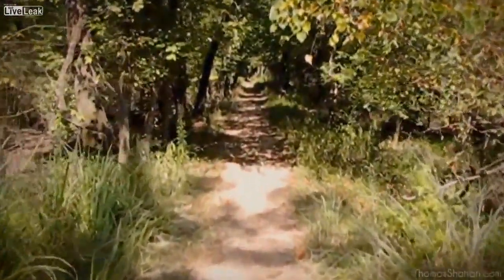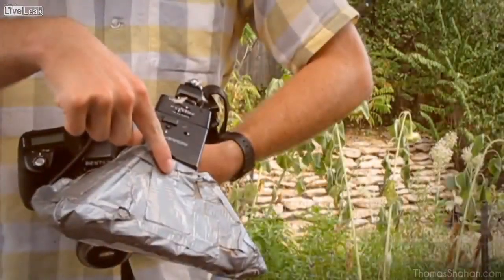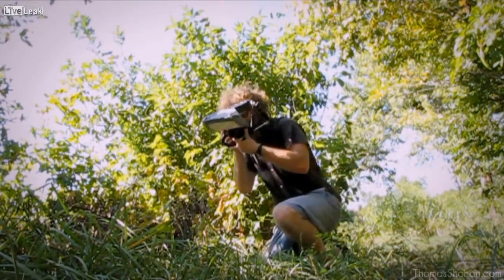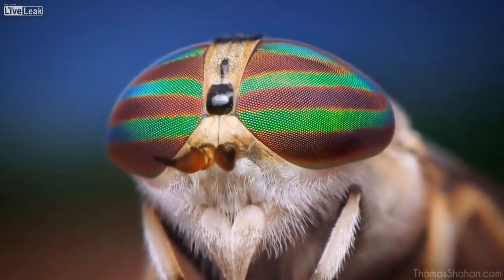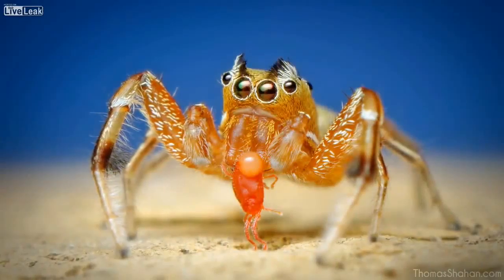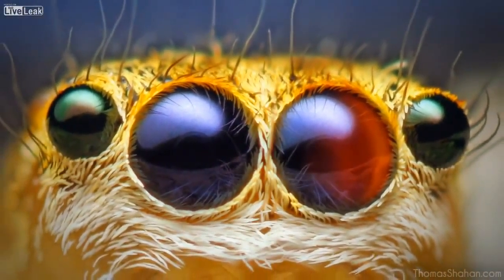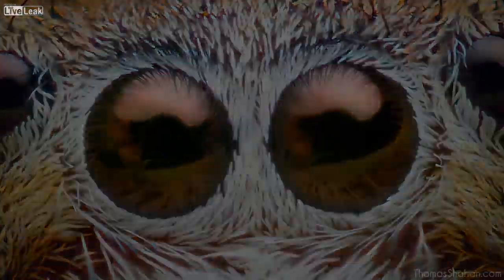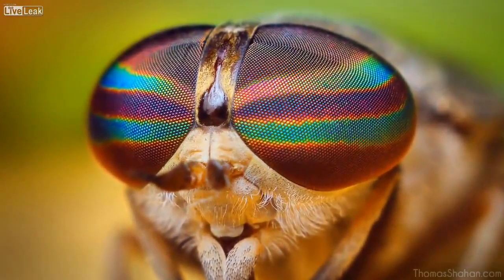Bug photography gets no better than this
Just wow

I have a great digital SLR and this vid has motivated me to give this a try.

For more infor and videos see: